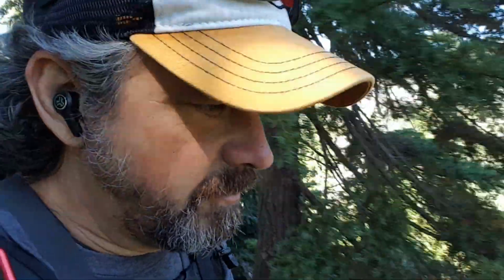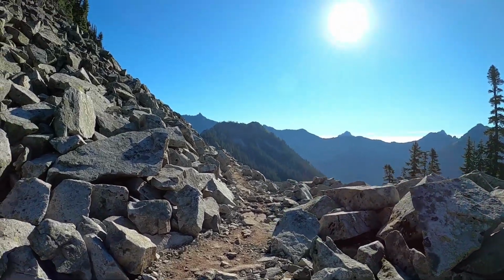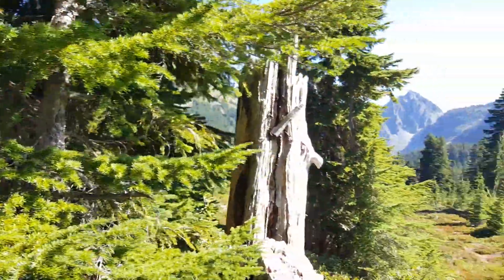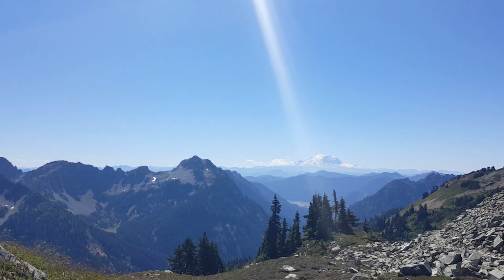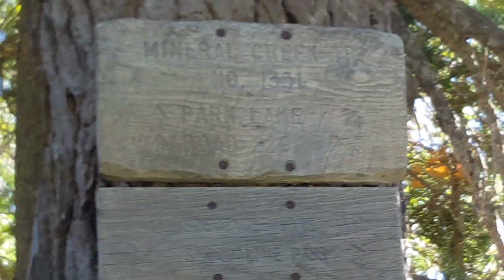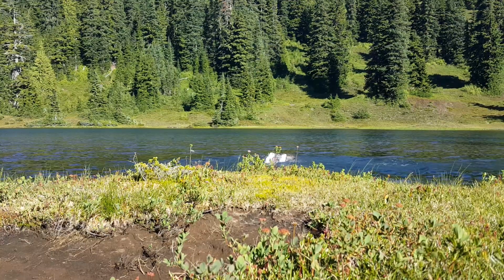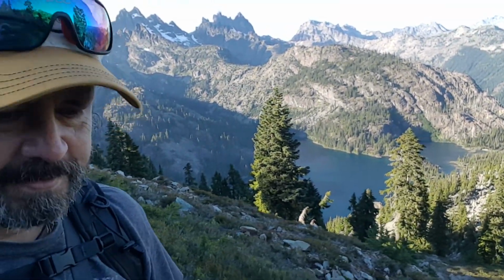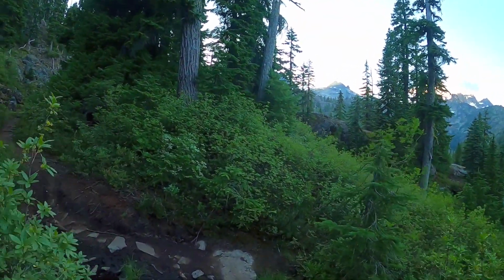PCT 'J' Section (Day 1-2) Snoqualamie TH to Spectacle Lake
Part 1 of my PCT Section J hike.  The first two days of a seven day trip.  Snoqualamie Trail Head to Spectacle Lake.  Enjoy